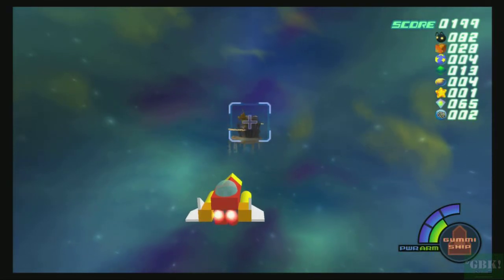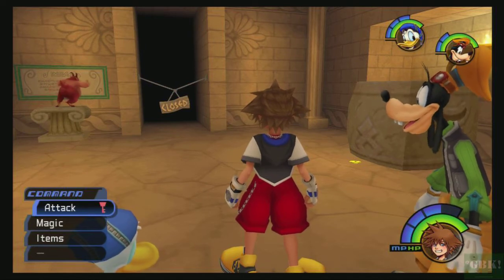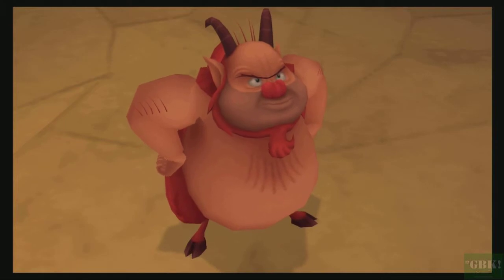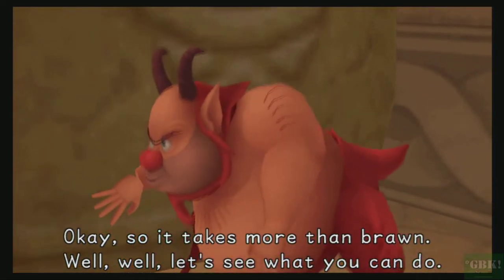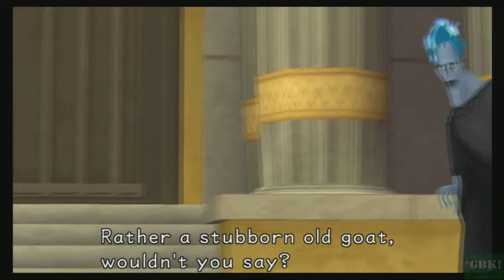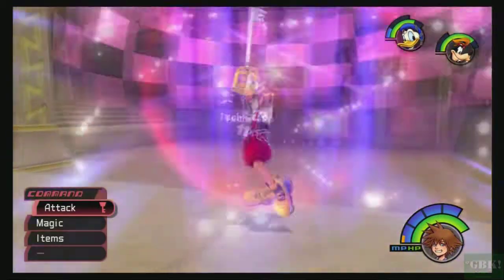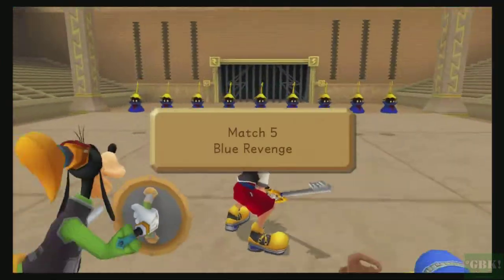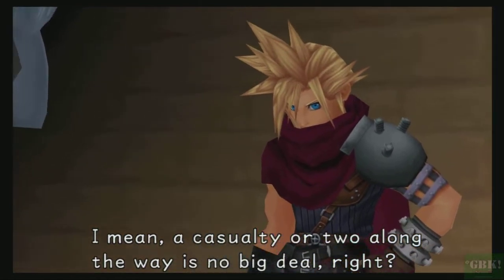Kingdom Hearts 1.5 HD Remix Final Mix Playthrough Part 11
Our heroes are off to a new world after locking some sort of lock in the deep jungle! Where will the gang end up this time?